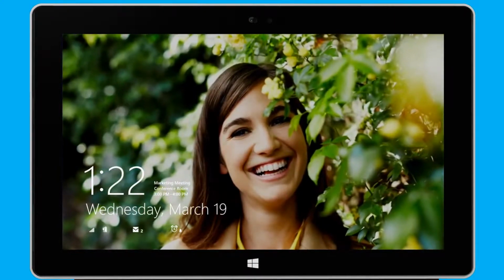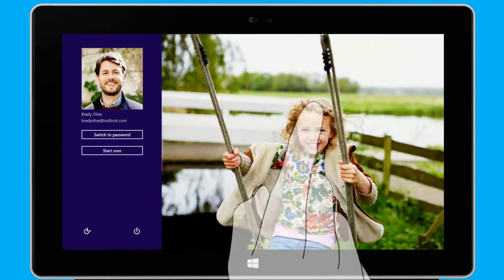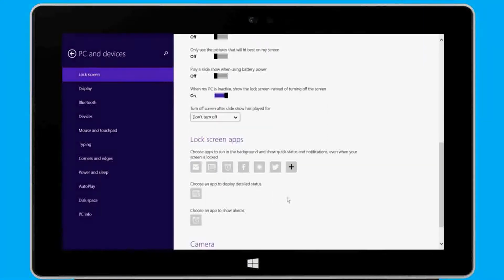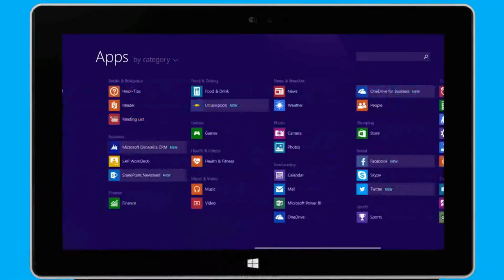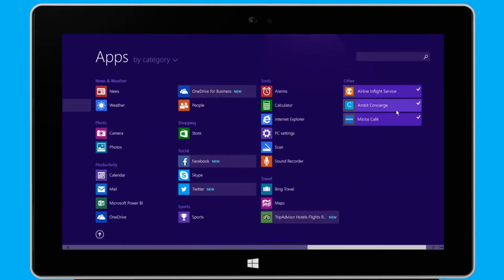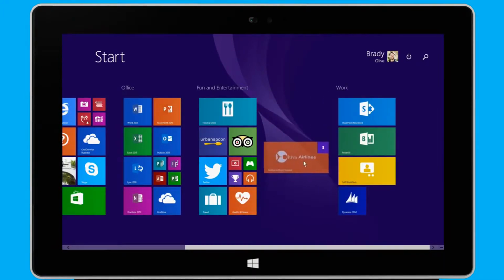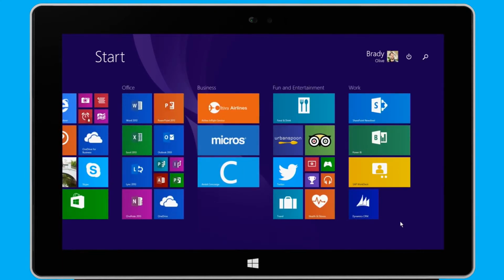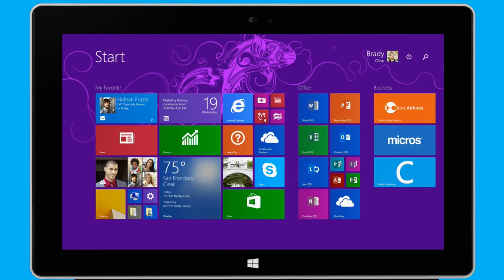Windows 81 Update Make Windows All About You!1